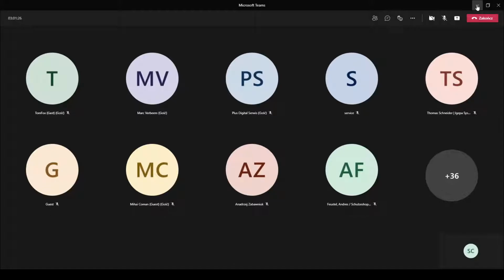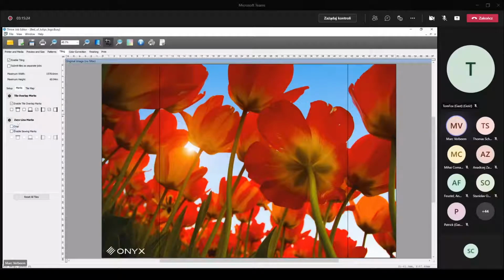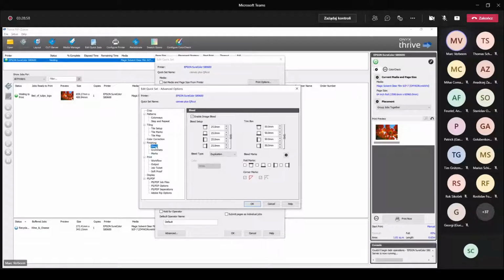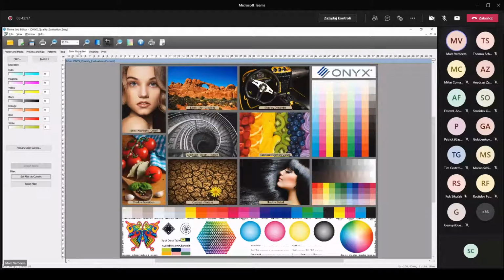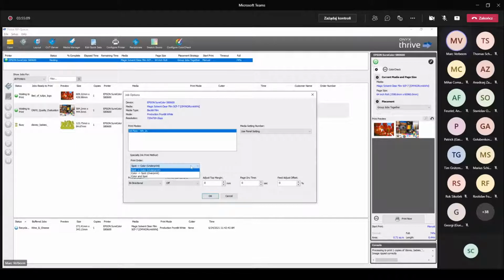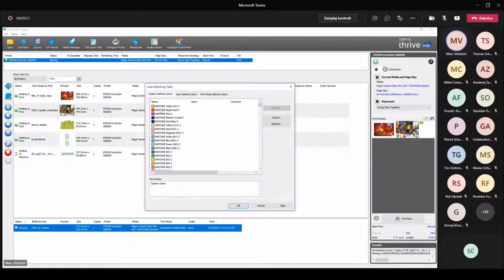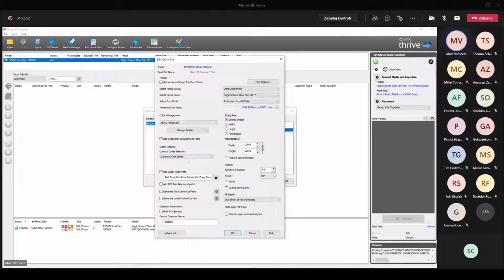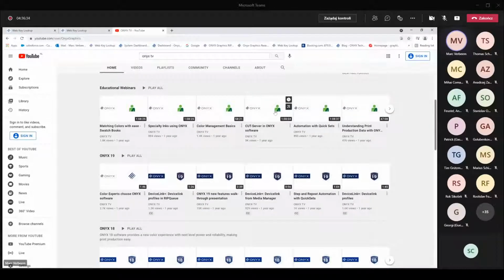Panda on the Bike – transmisja na żywo